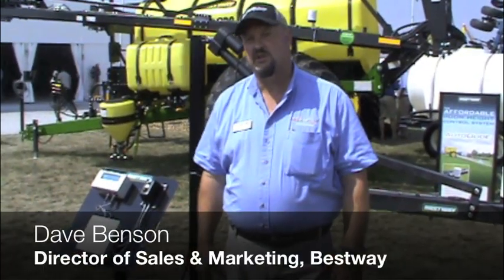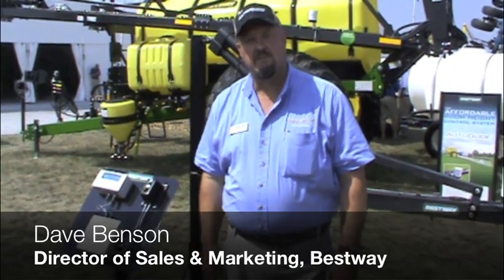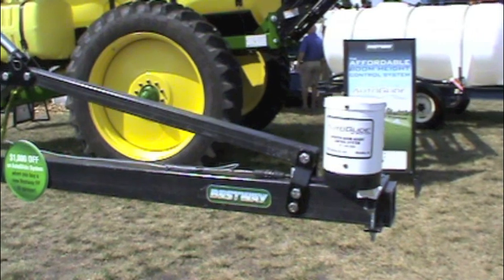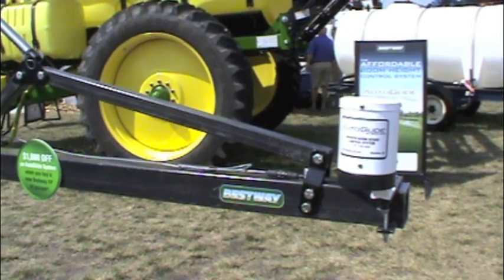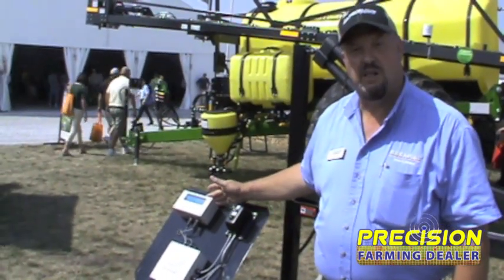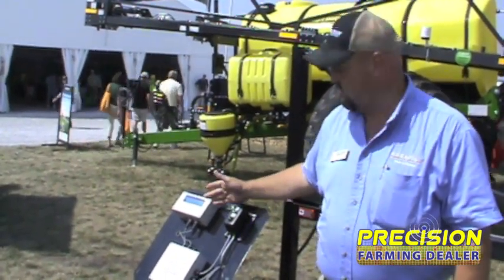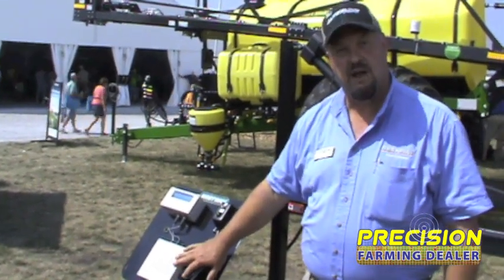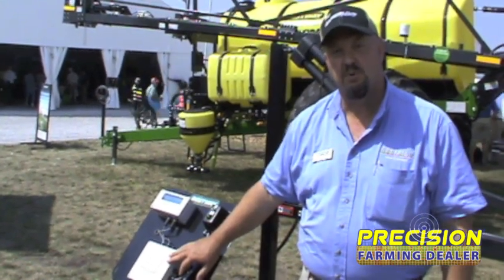Bestway AutoGlide Auto Boom Height Control System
Dave Benson, Director of Sales & Marketing for Bestway, introduces the new AutoGlide Auto Boom Height Control System at Farm Progress 2012. The system uses ultrasonic range sensors mounted on the spray boom to continually monitor and maintain a consistent boom height.